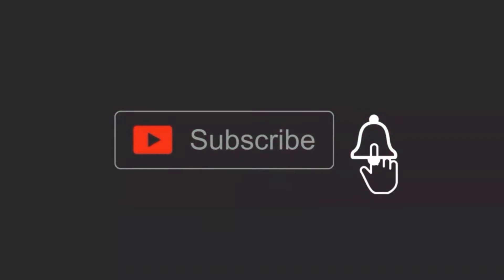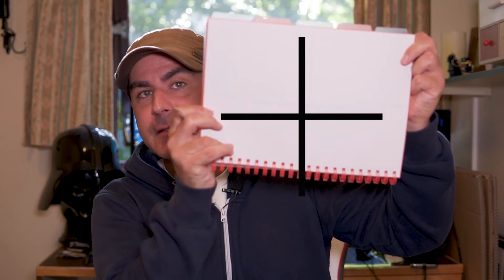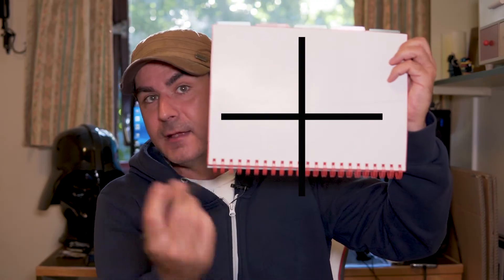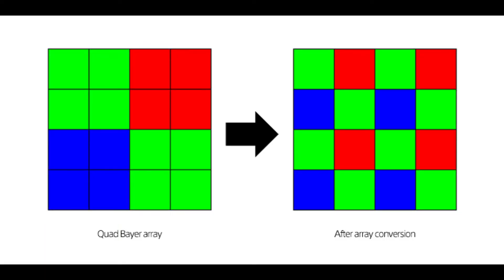Sony a7S3 Quad-Bayer Sensor? My Predications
What do you think the sensor in the up-coming Sony a7S3 will be like? Watch this video to find out what I think.